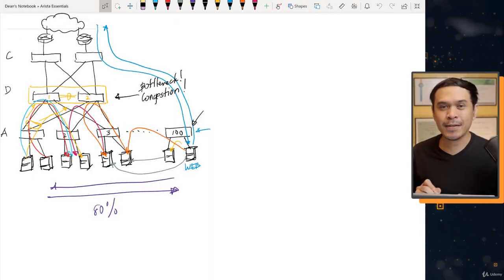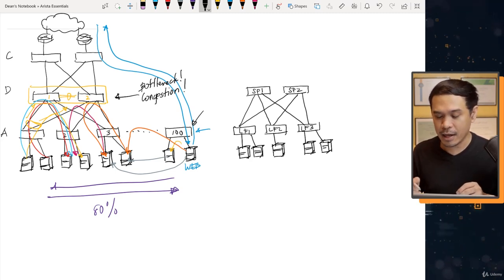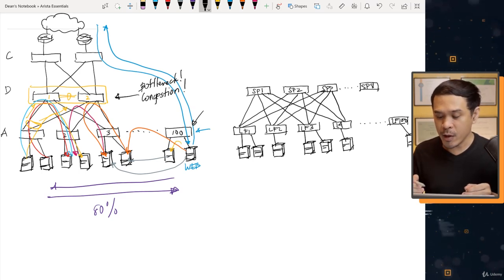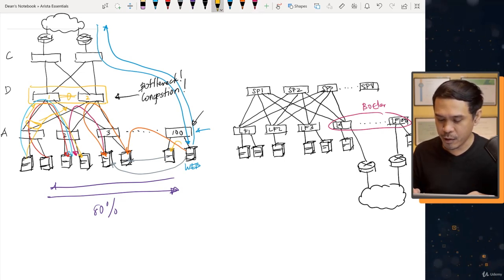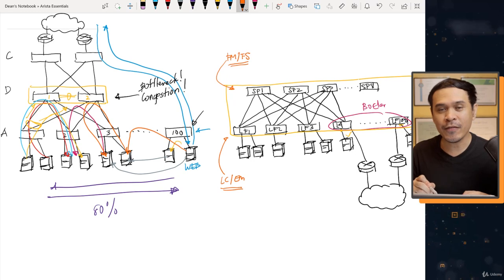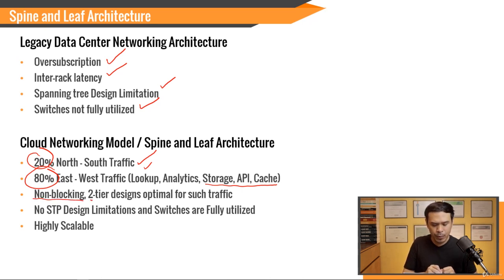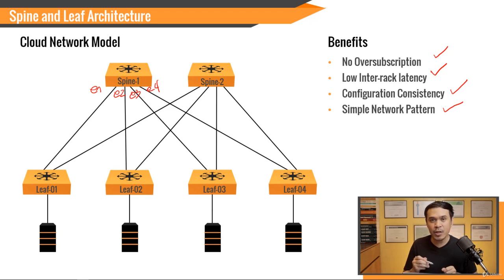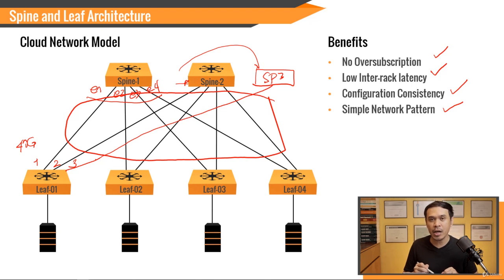3 - Arista Spine and Leaf Architecture Part 2